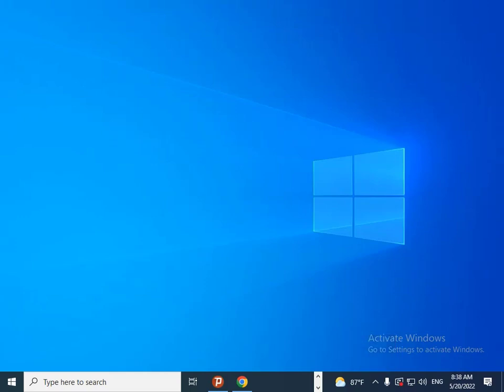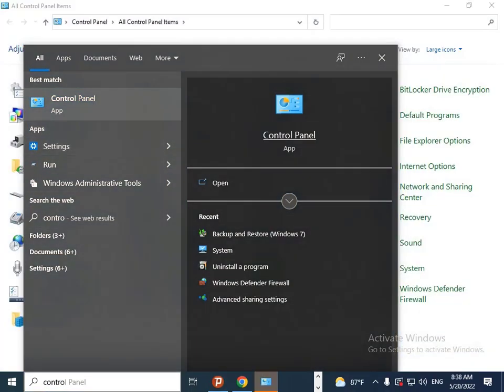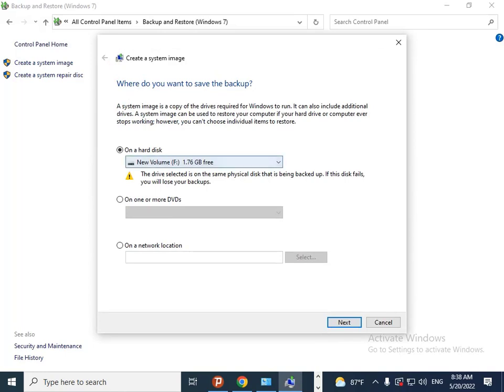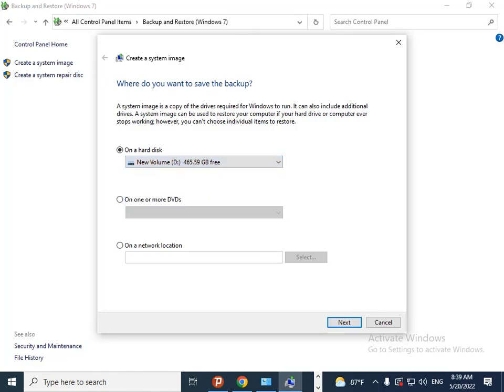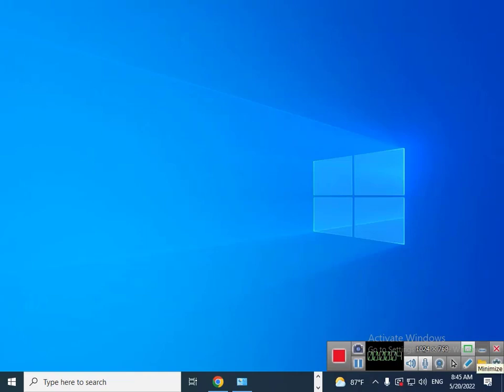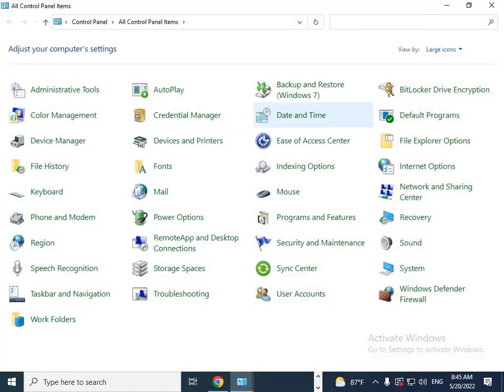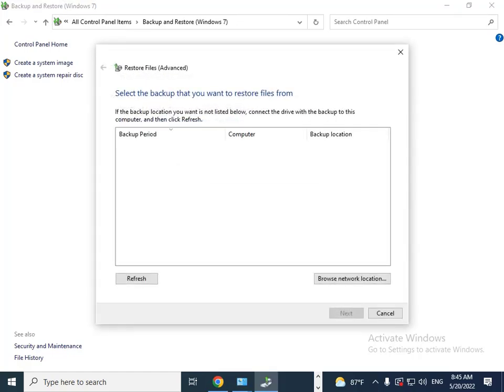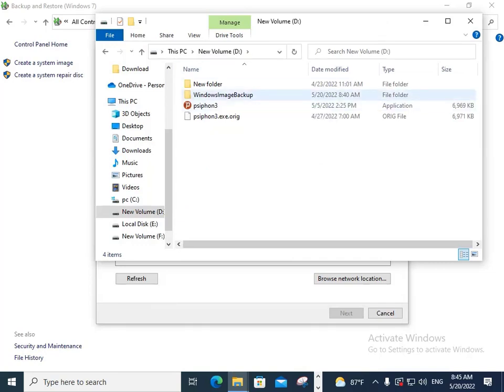full windows 10 back up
in this video  I  going to show you how back up and restore your windows 10
when your windows not work you can use this back up